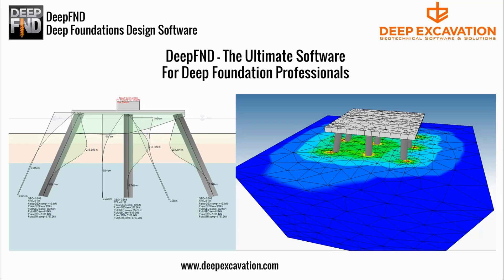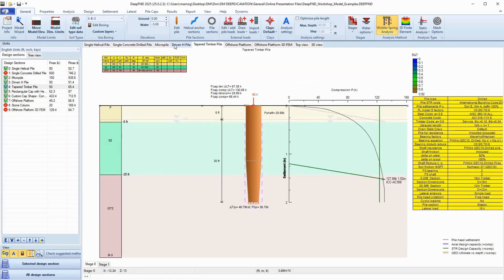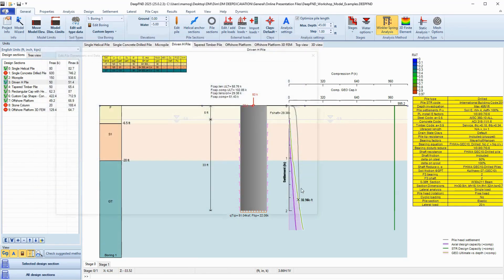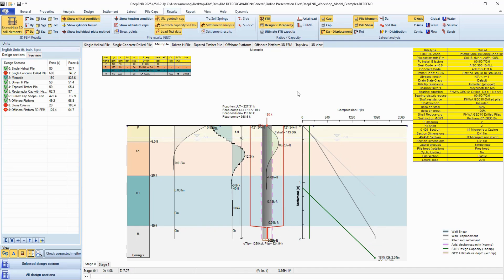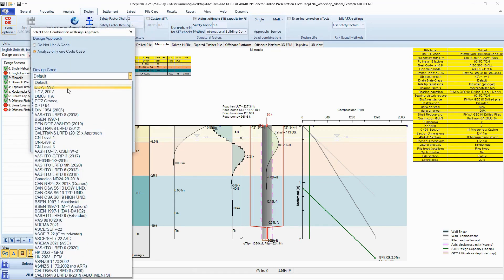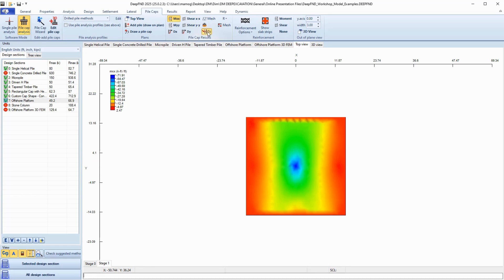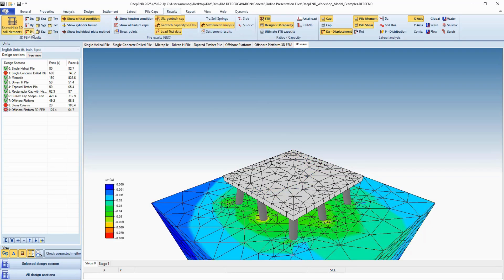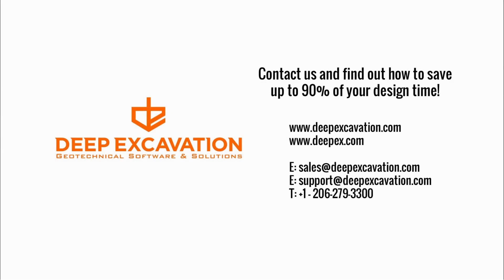DeepFND The Ultimate Deep Foundation Design Software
Simplify your deep foundation designs with DeepFND!
Tired of switching between multiple programs and spreadsheets for your foundation projects?
With DeepFND, everything you need is in one powerful platform:
✅ Axial and lateral pile analysis
✅ Bearing capacity and settlement calculations
✅ Full structural and geotechnical design checks
✅ Support for all pile types and installation methods (driven piles, drilled shafts, CFA piles, helical piles, micropiles, stone columns, and more)
✅ Design single piles, pile groups, and pile rafts — even with 3D Finite Element Analysis
✅ International design codes included (Eurocodes, US, Canadian, Australian, Indian, and more)
DeepFND helps you design faster, smarter, and with full confidence, bringing geostructural expertise directly to your fingertips.